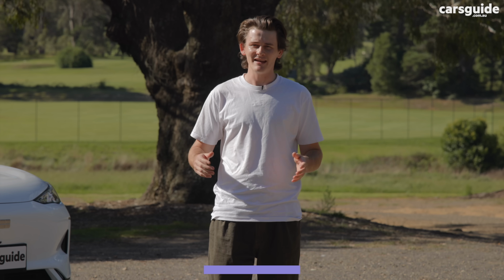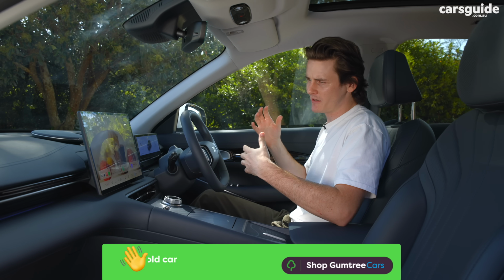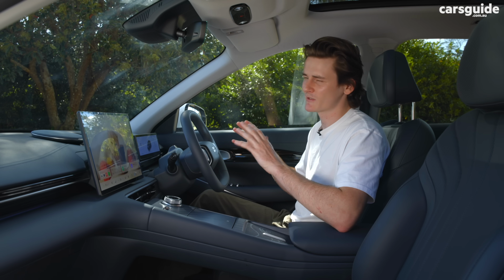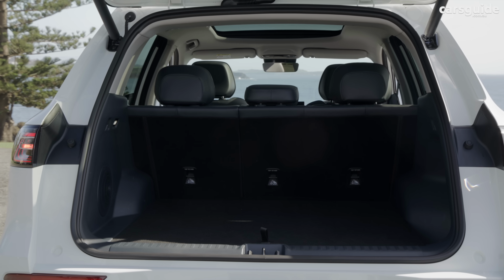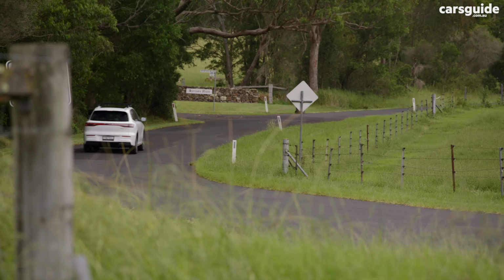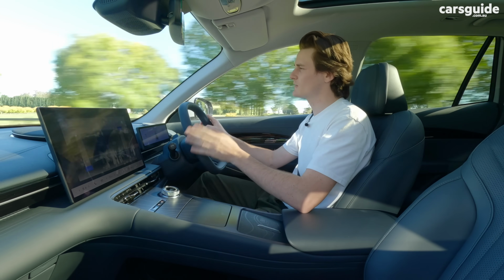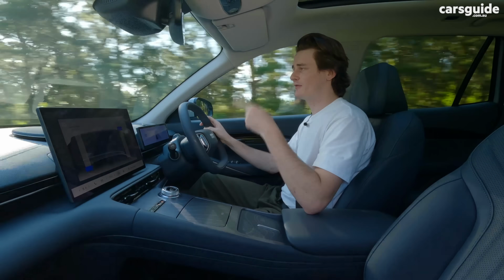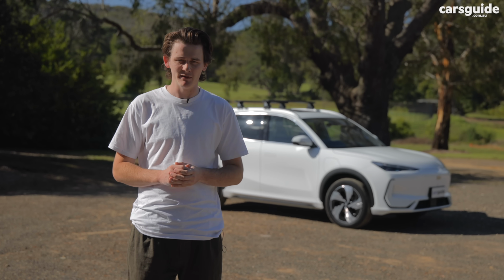Geely EX5 2025 review: A better electric SUV than the new XPeng G6, BYD Sealion 7 and Tesla Model Y?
The 2025 Geely EX5 is yet another new fully electric mid-size SUV from yet another new Chinese car brand in Australia, following in the tyre tracks of the Deepal S07, XPeng G6 and Leapmotor C10. As such, it finds itself going up against the best-selling and recently updated Tesla Model Y, as well as the recently launched and highly anticipated BYD Sealion 7.
Needless to say the EX5 has to make quite the first impression if it's to establish Geely as a high-volume player in the Aussie market. It's launching with a 160kW/320Nm front-mounted electric motor and a WLTP-rated driving range of up to 430km that's enabled by a cutting-edge LFP battery pack.
In this expert review, CarsGuide Deputy News Editor John Law gets behind the wheel of the new EX5 at its national media launch to see if it has what it takes to be its segment's benchmark, let alone its next best-seller.
Timecodes:
00:00 Intro
00:41 Pricing and features
01:12 Design
02:35 Practicality
06:19 Under the bonnet
07:56 Efficiency
08:39 Driving
10:57 Safety
12:46 Verdict